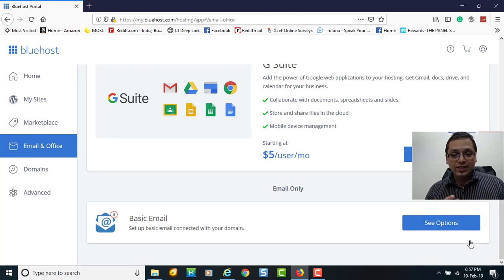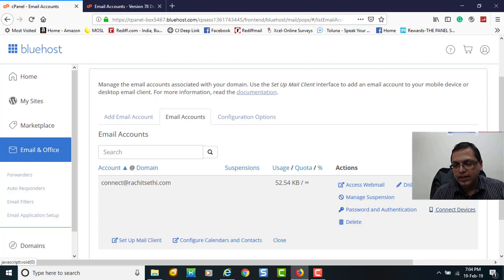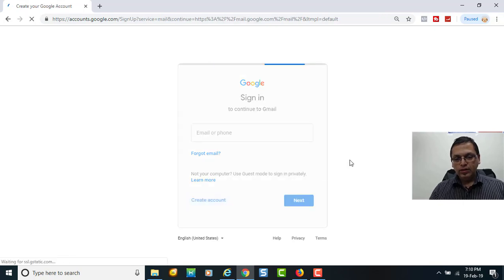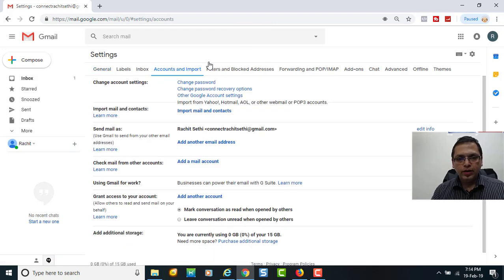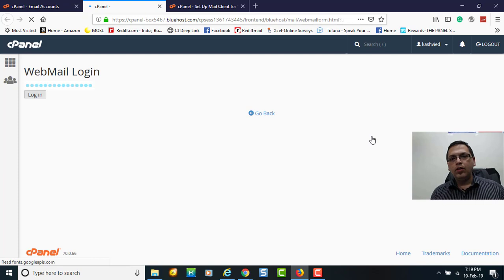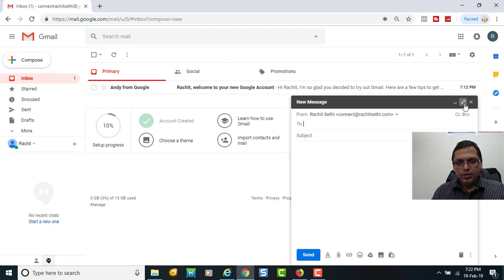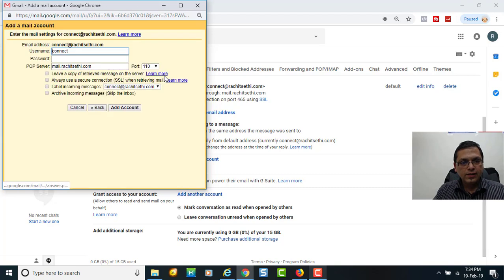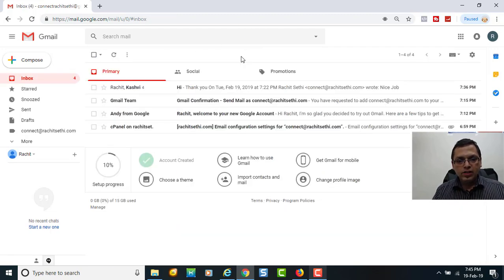How To Connect Domain Email To Gmail ✱ How To Use Gmail (Free) For Your Custom Domain Email Address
Learn Technology
How to Create Custom domain email and connect with Gmail for all purposes

Create a new domain email and connect with Gmail as Guided

How to connect domain email to gmail - How to connect domain email to gmail
How to set up Gmail to send and receive emails using your domain name (without paying anything)

how to use domain email with gmail account - connect send and receive emails in few steps.
how to get your own email domain.
 in this video  i will show you how you can set up and work with an email address from your domain name  and connect with your gmail in order to receive future emails directly to your gmail account when people sent you emails to your domain name email account.

How to set up Gmail to send and receive emails using your domain name Here is a complete, step-by-step tutorial on how to set up Gmail for your business at no cost.

How to set up gmail to send and receive emails using your domain name

How to set up a professional business email address using Bluehost Follow the steps described in this article to create business email easily emails,business email hosting,professional email,how to set up gmail for your business,send emails from company domain create email on domain